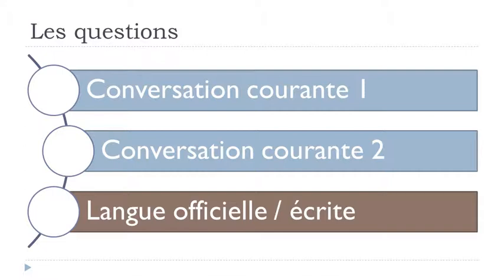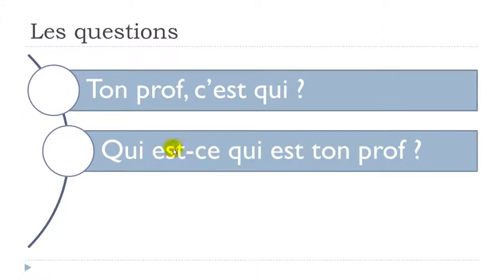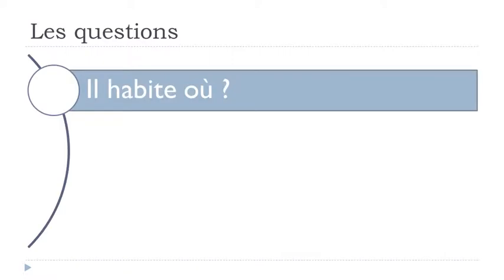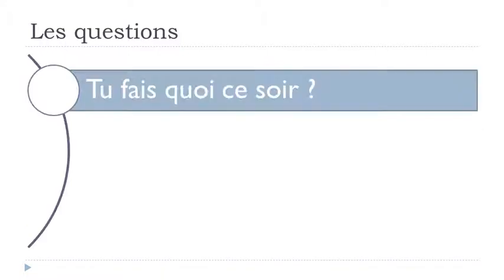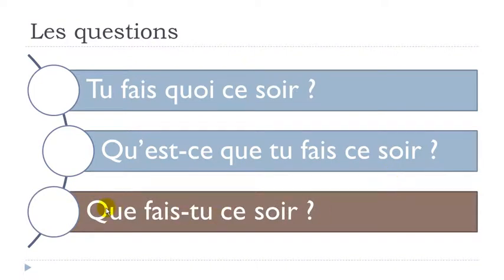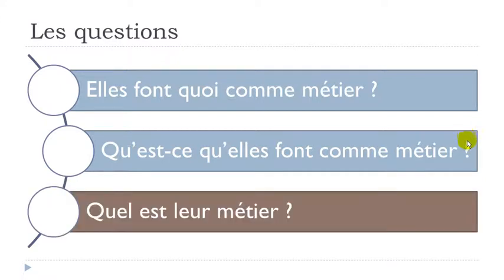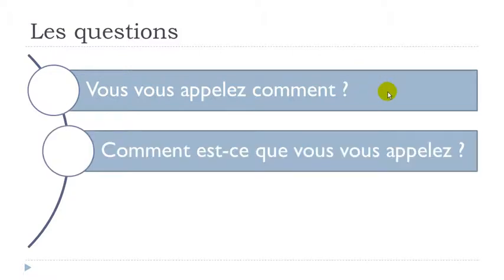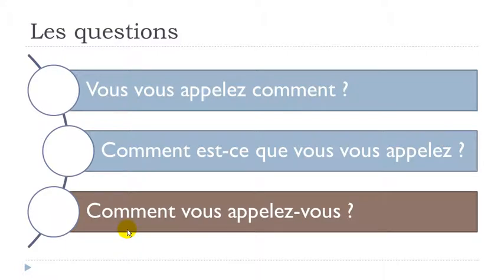French lesson with Vincent = Unit 5 = Lesson F = Les questions